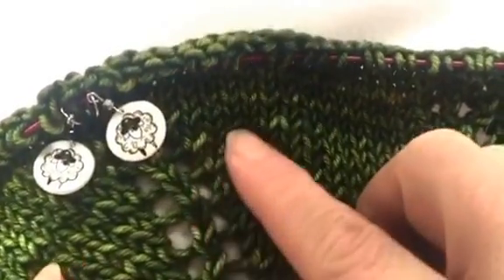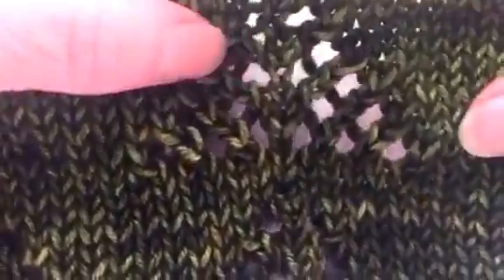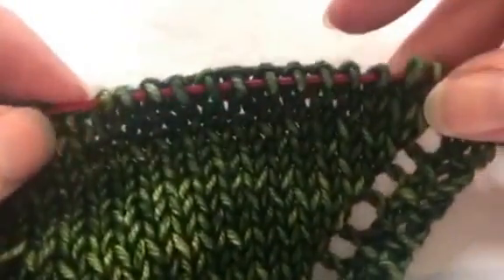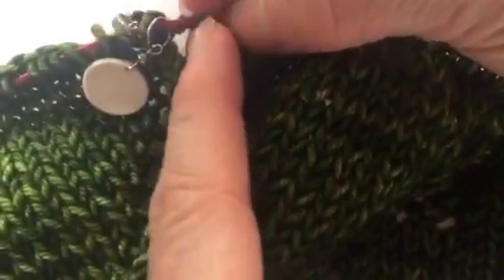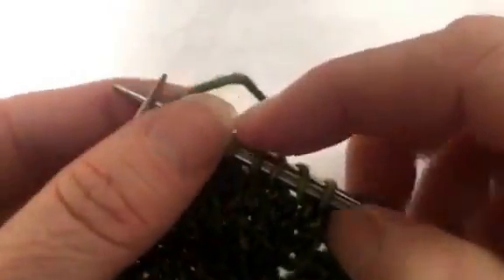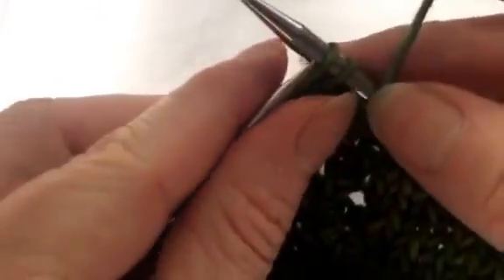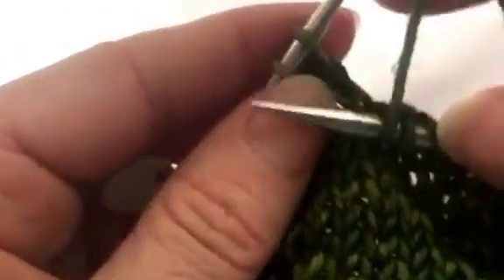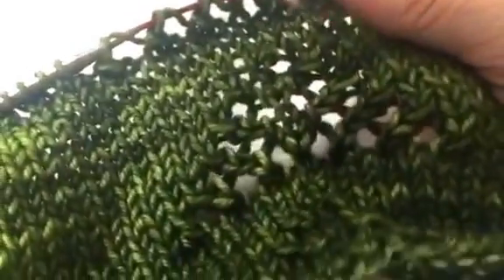Where to start next Lace pattern repeat in Ocean in the Moonlight Shawl KAL Treasure Goddess Design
Quick tutorial showing how to figure out where to start the second and each following repeat of lace pattern when knitting the Ocean in the Moonlight Shawl by Christine Long Derks.

Apologies as some of it's a bit blurry.